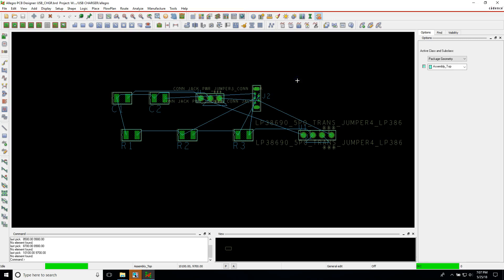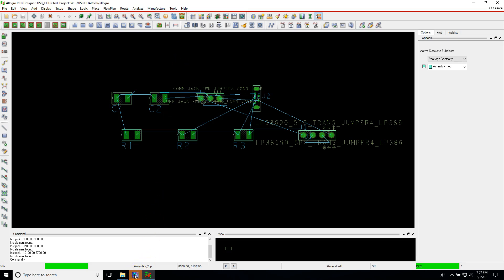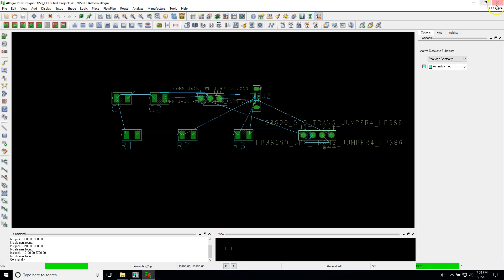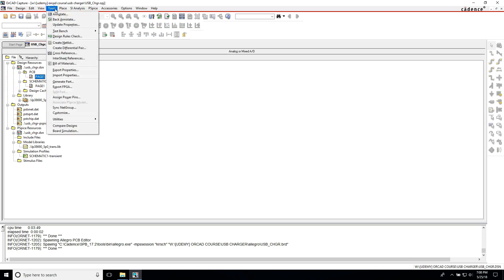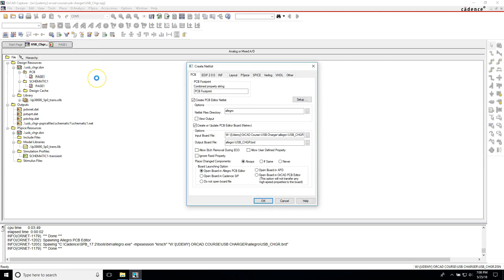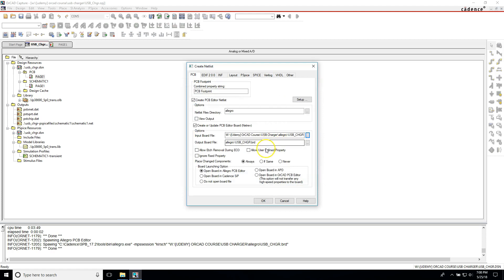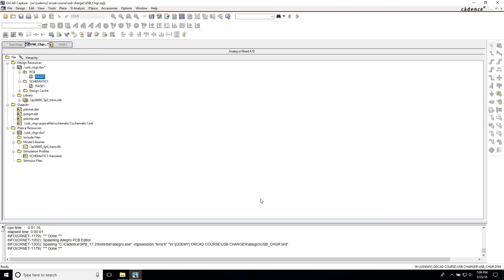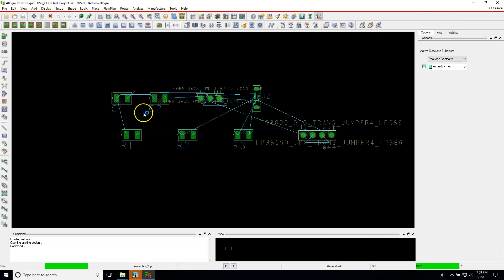Updating a PCB using Create Netlist in OrCAD / Allegro Capture CIS: Step-by-Step Guide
Learn the process of updating a PCB using the Create Netlist feature in OrCAD / Allegro Capture CIS with our step-by-step tutorial. Follow along as we guide you through the essential steps to ensure a smooth PCB update process. Discover how to effectively utilize the Create Netlist function to seamlessly integrate changes into your design. This tutorial equips you with practical skills to streamline the update process and maintain design consistency. Join us to master the art of updating PCBs in OrCAD / Allegro Capture CIS and enhance your design workflow.